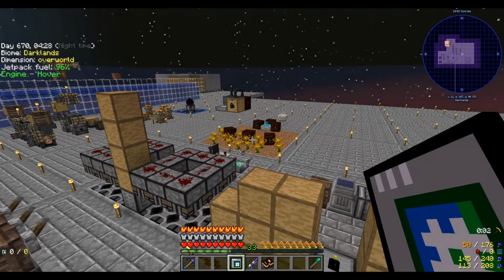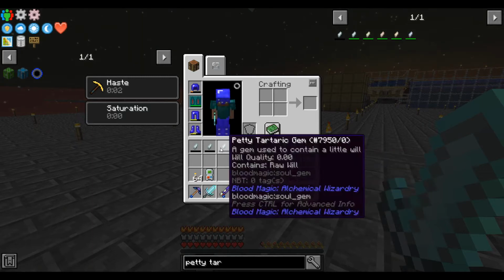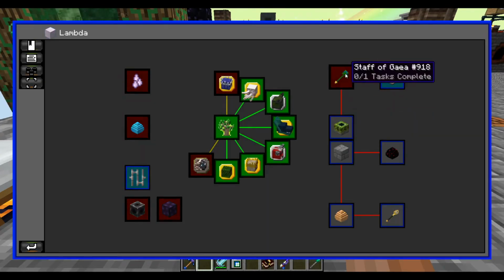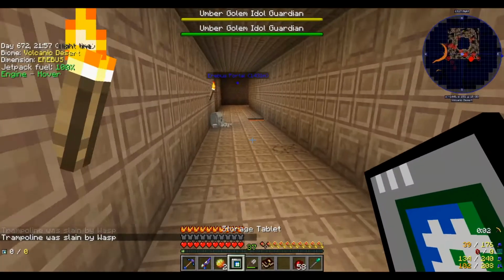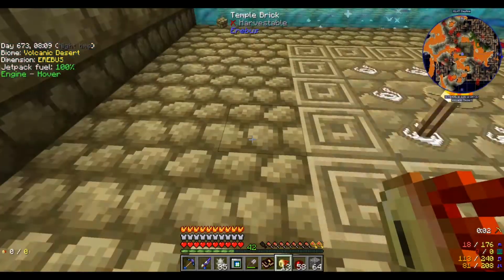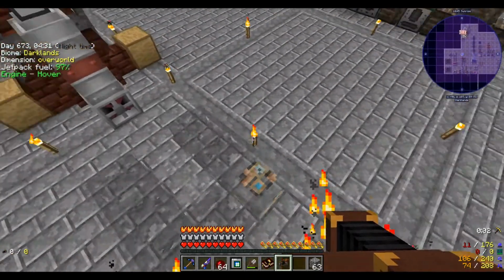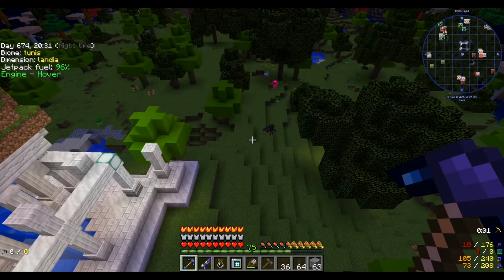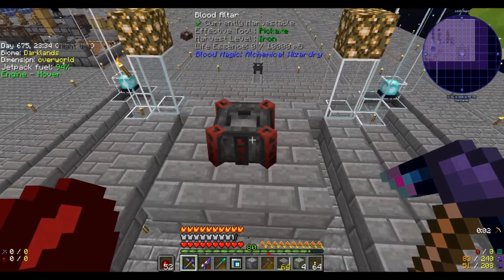Project Ozone 3 Kappa Mode EP11: Detours for Days